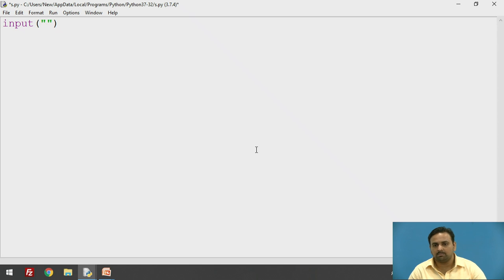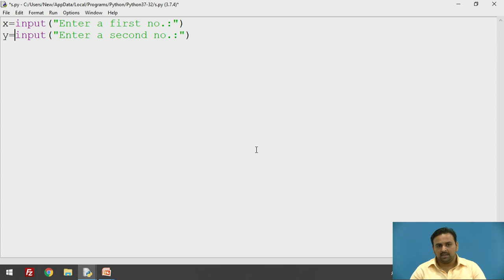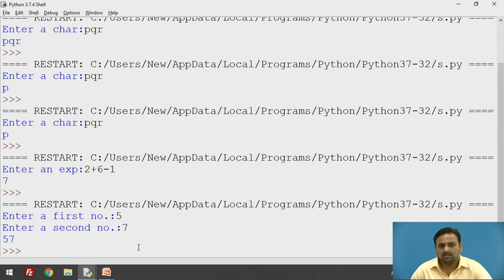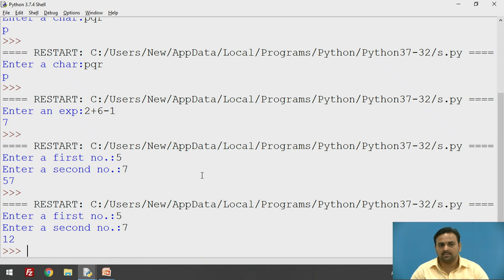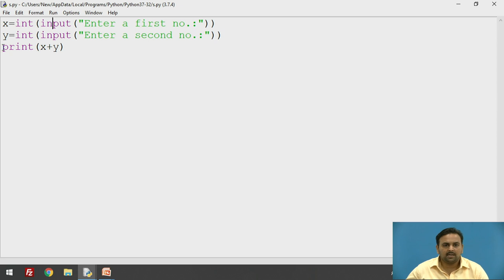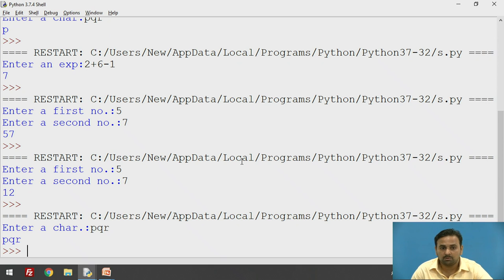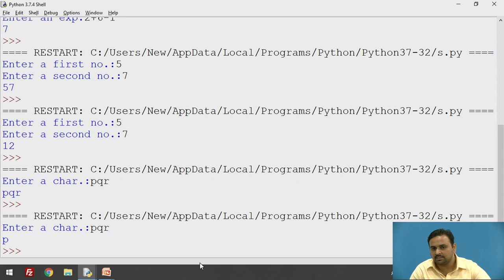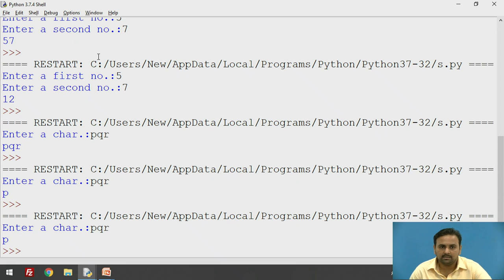User Input in Python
Mr. Sandesh S Pare
Assistant Professor